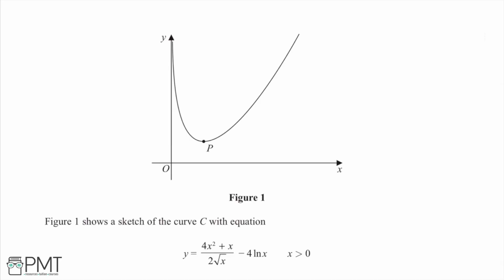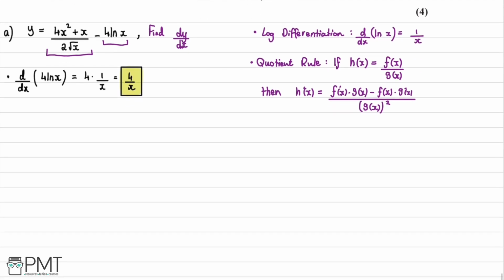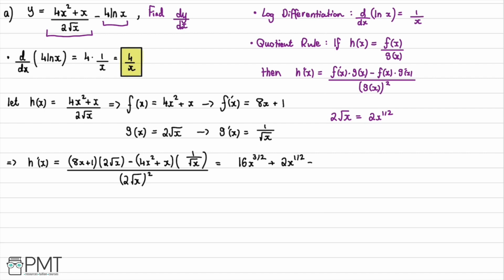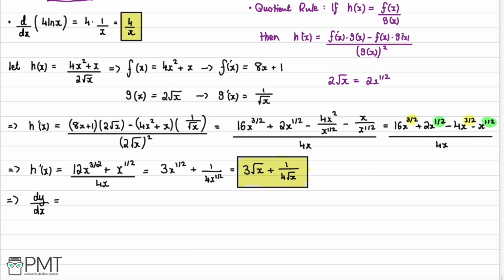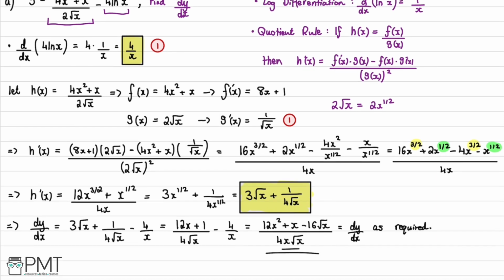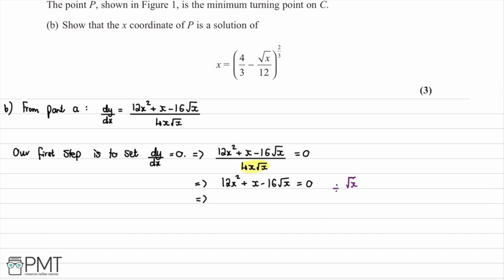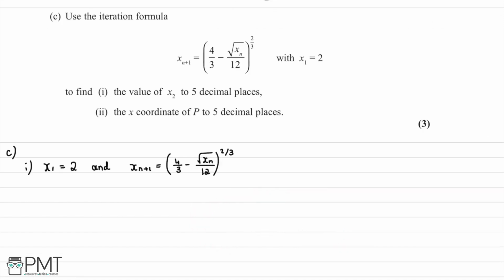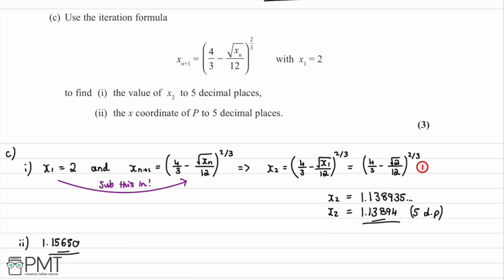Products and Quotients - Q4 | Maths A-level | PMT Education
This is the video solution for our Pure Mathematics A Level Products and Quotients Questions by Topic. You can watch all the videos for this question set in this playlist